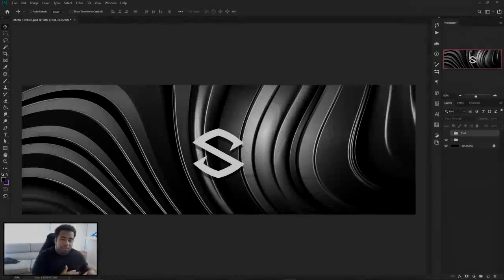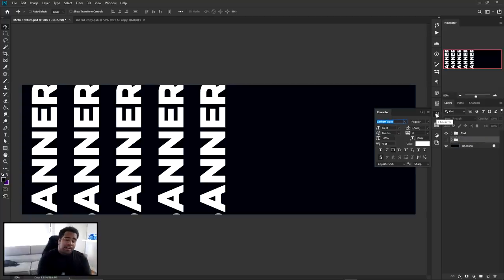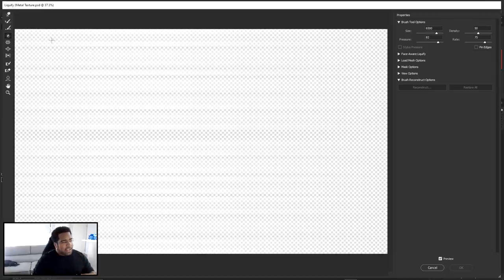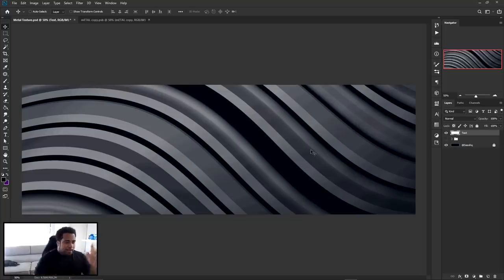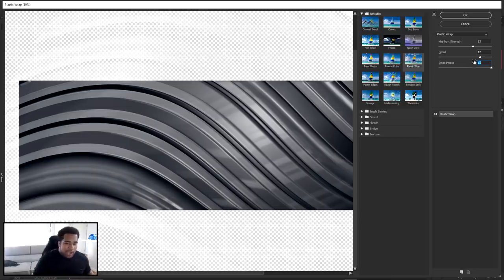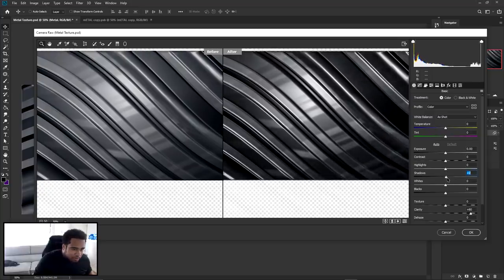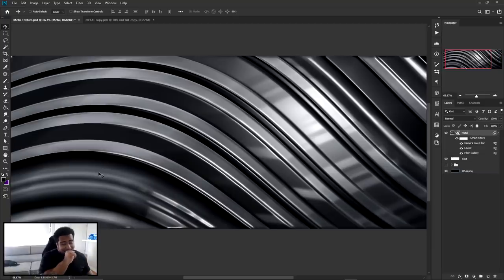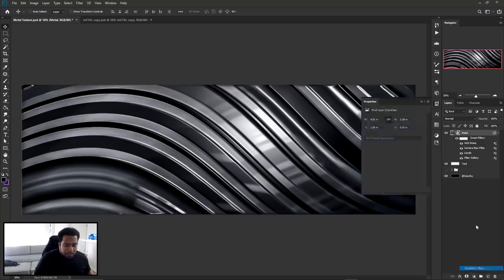Abstract Metal Twirl Background (Photoshop)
Video Description: Super awesome transformative design with 5 TEXT LAYERS, to create a beautiful abstract background texture.